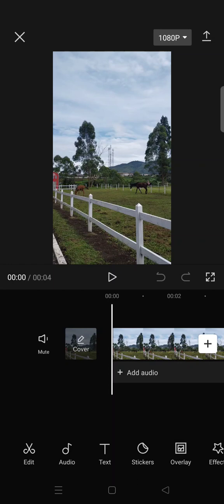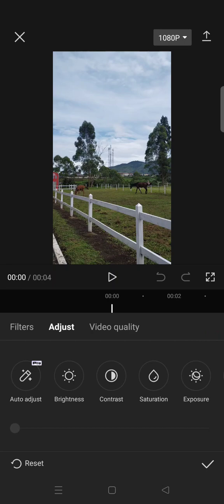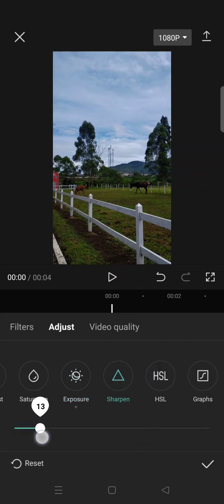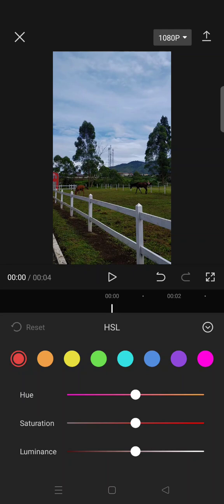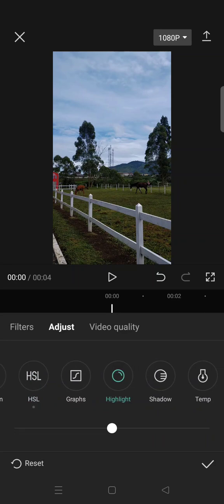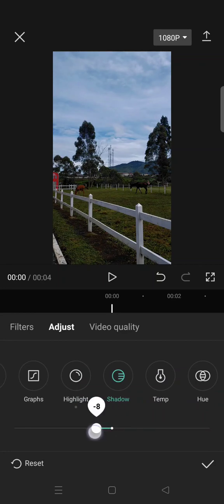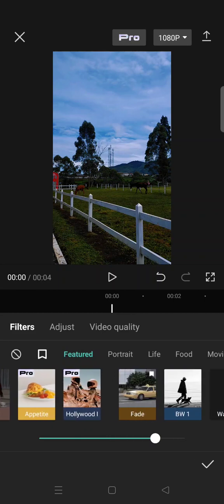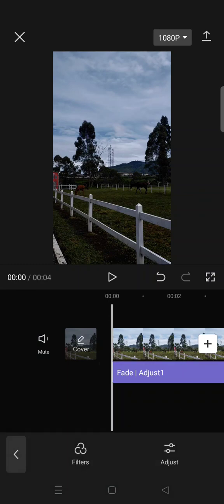Color Grading Tutorial! How Can You Create a Dark Aesthetic Coloring for Your Edits on CapCut?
Try the coloring tips I've shown in the tutorial to create a dark aesthetic video using CapCut